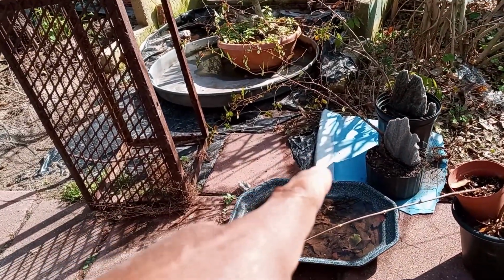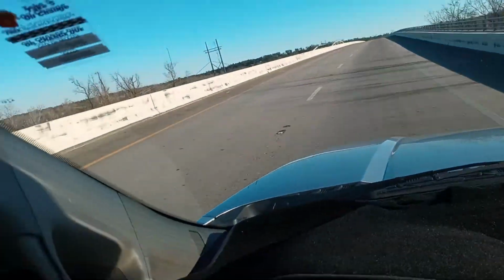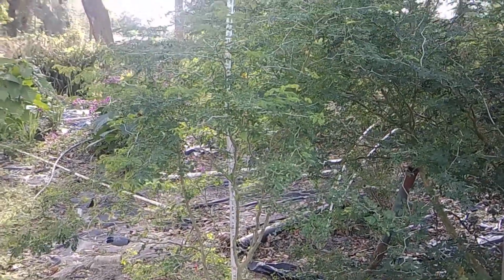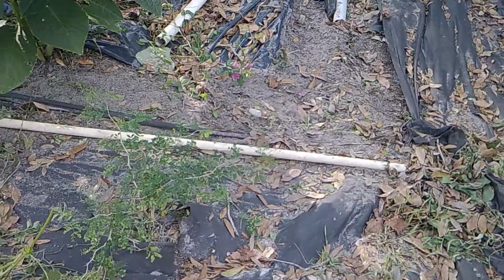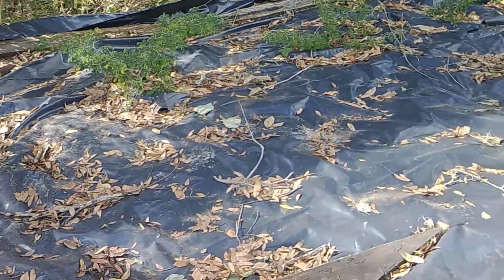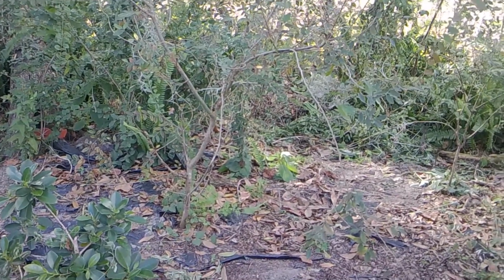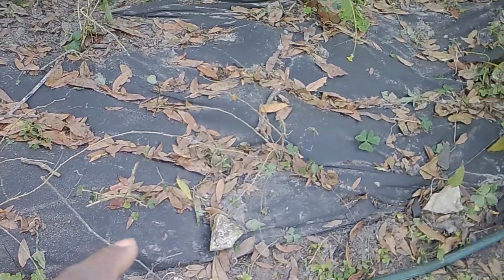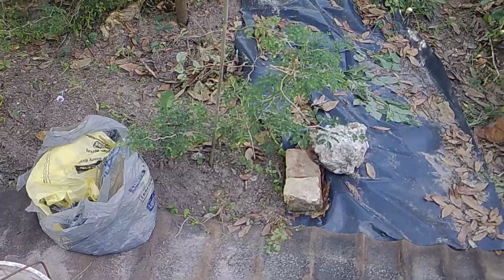ONE SUNDAY AND ROADTRIP TO MY BRAZILIAN RAINTREES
I take a few days to drive to Central FL to tend to my growing field and do some air layers on the Brazilian raintrees.
(MY VIDEO CAMERA DID NOT RECORD WITH HIGH CLARITY)
NEVERTHELESS YOU CAN SEE THE LARGE TRUNK ON ONE TREE AND SOME NICE DEVELOPING TREES. Also you will see some developing Green Island Ficus as well as see what can be called large former air layers (now planted for a full year and are ready to be air layered themselves).
I resisted having Brazilian Raintrees for years because they are tropical. But the more I studied them and saw fine examples of what they could be, I decided to invest in the effort and time to create my own.
Video quality notwithstanding, enjoy and be inspired.
MSB